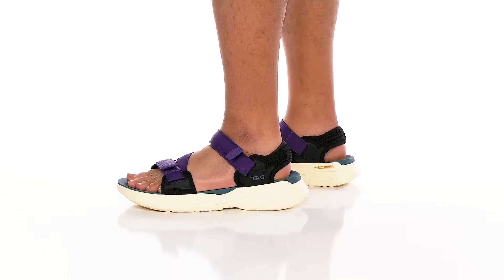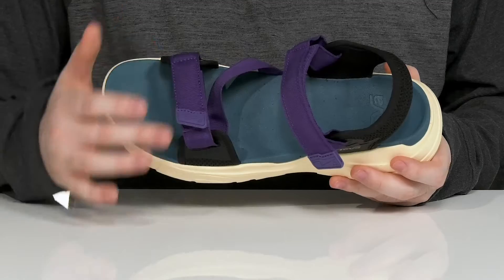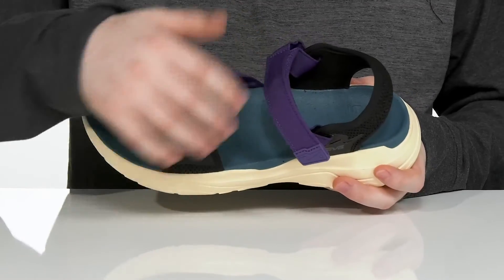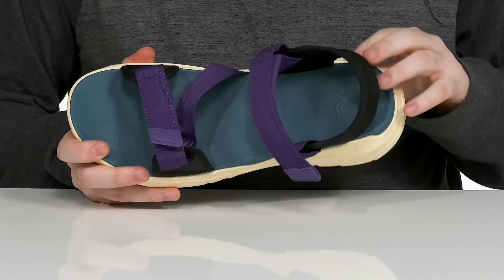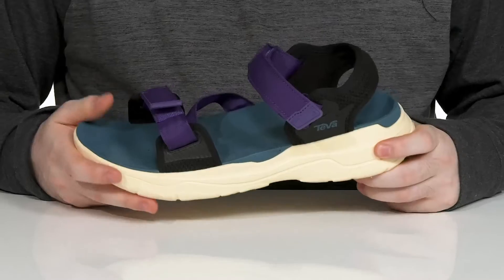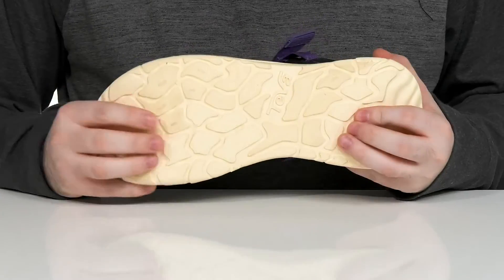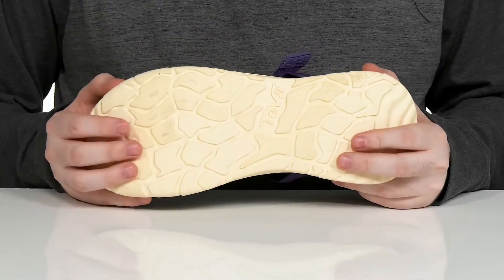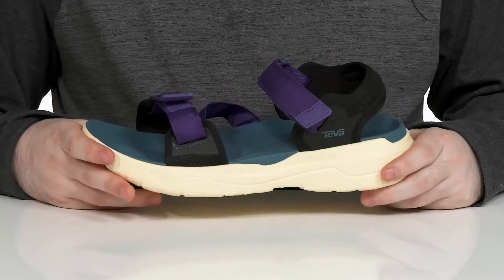Teva Zymic SKU: 9602771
Get ready for an airy neighborhood stroll wearing Teva&reg; Zymic footwear.
Cushioned webbing upper with an added filler.
Textile lining.
Cushioned synthetic insole.
Synthetic and textile MAX-COMF&reg; outsole.
Open squared toe.
Adjustable RPET ankle strap with hook &amp; loop closure.
Sandwich heel strap.
Heftier platform.
Welded thermoplastic polyurethane details provide added splash protection.
Branding at the insole and outsole.
Imported.
Single footwear weight: 9 oz.